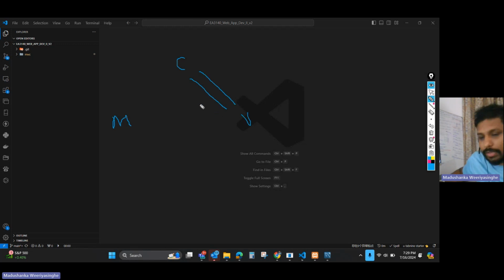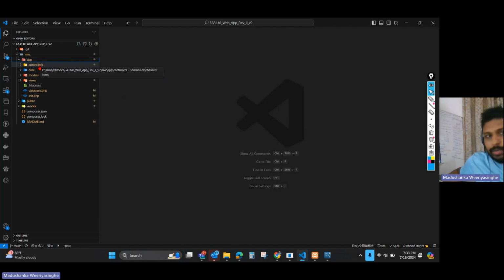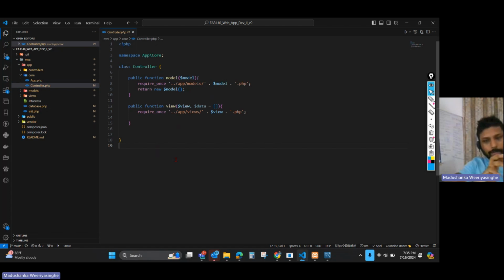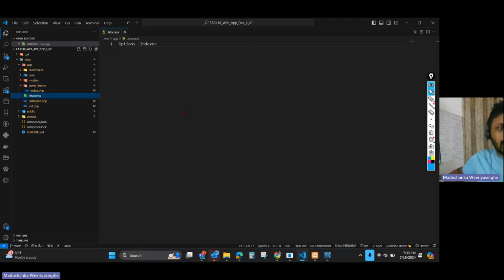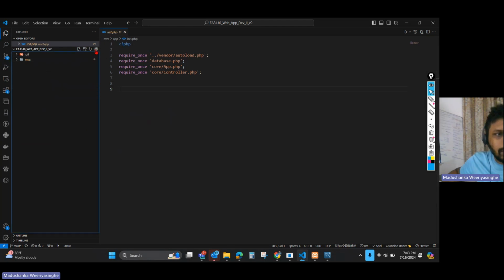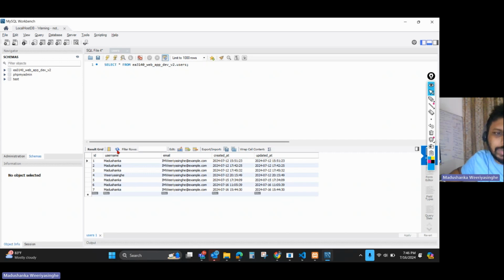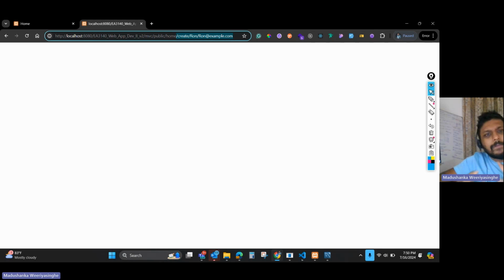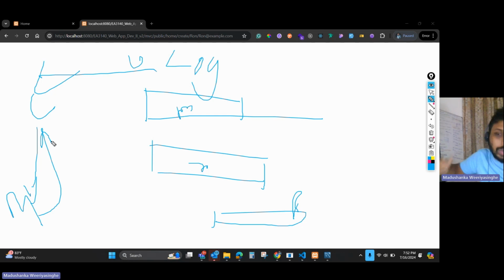Introduction to MVC architecture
Unlock the Power of MVC Architecture | High-Level Introduction with Code

MVC is the most popular architecture for building complex web servers. It is used by many frameworks and implemented into nearly every modern web application. In this video, I will cover what MVC is, how it works, and why you should use it.

MVC stands for Model, View, Controller. It is used to define how these three different entities can interact with each other.

Controller: Handles user requests and delegates information between the Model and the View. It only deals with requests and never handles data or presentation.
Model: Manages data validation, logic, and persistence. It interacts directly with the database to handle data. The Controller gets all its data information by asking the Model.
View: Takes care of presenting the information. It usually renders dynamic HTML pages based on the data fetched by the Model. The Controller ensures that the Model and View never directly interact, passing data between them.